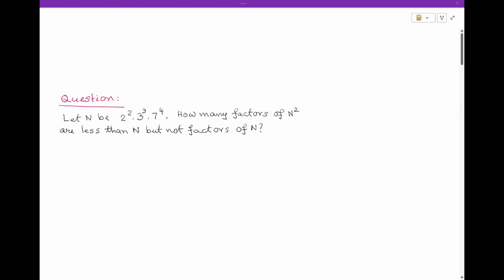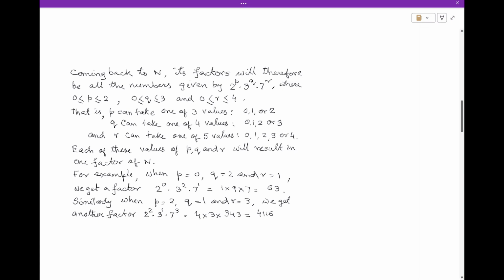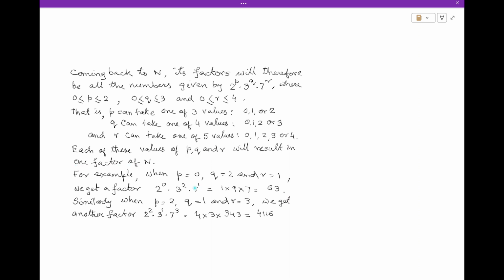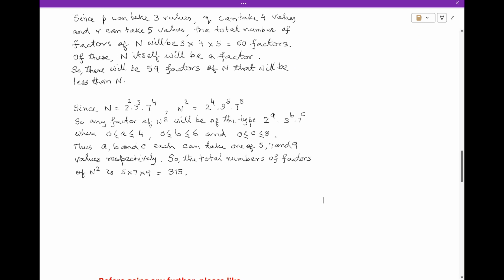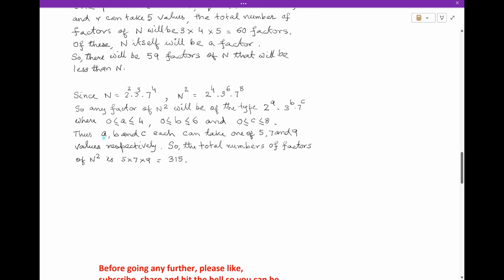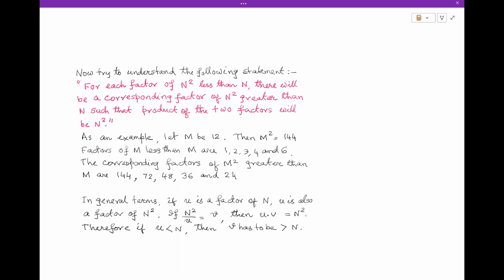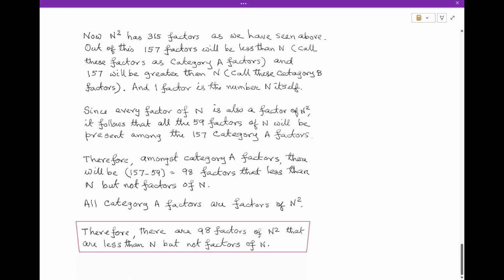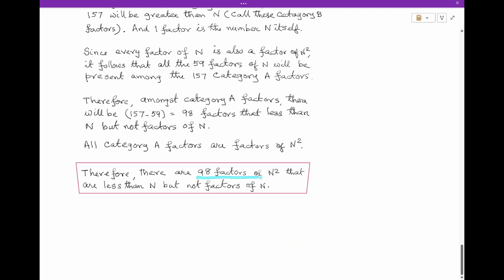Factors of N Squared That Are N But Not Factors of N Squared